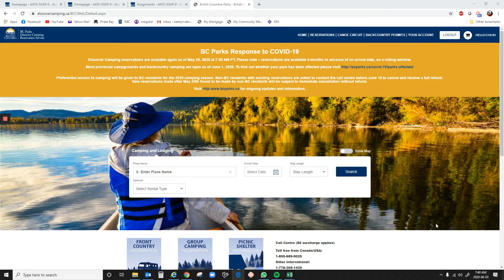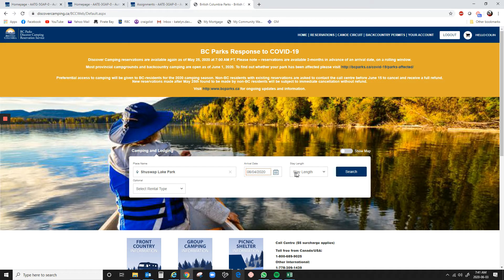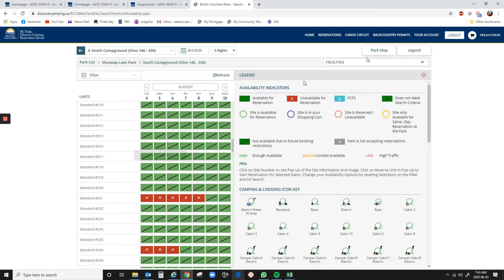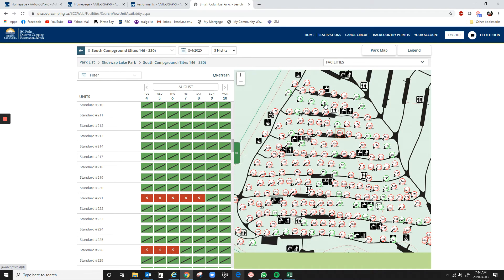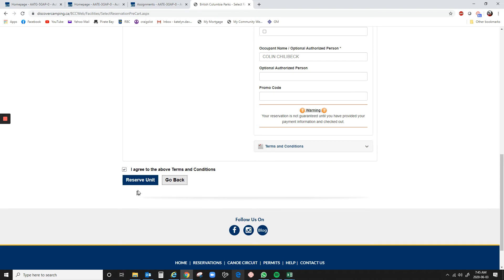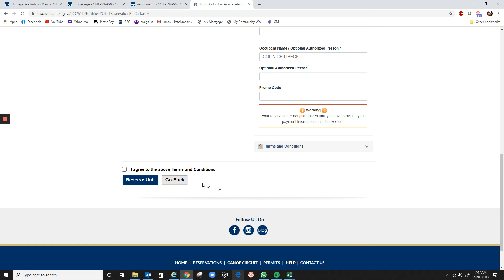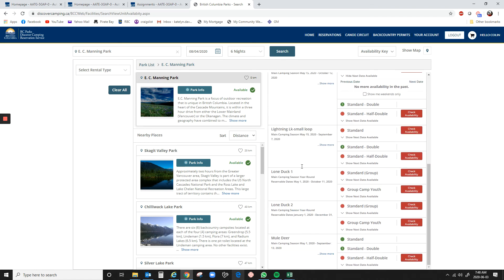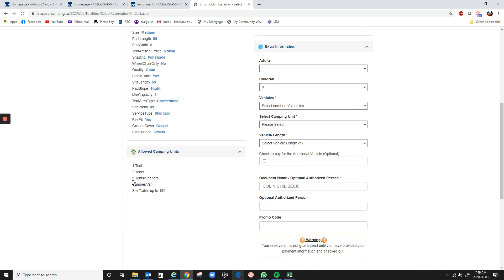How To Book Campsites using DiscoverCamping.ca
I have recently been struggling, like many others, with booking a campsite in British Columbia using the discovercamping.ca website. I tried calling the call centre but they are also limited and won't give you an "edge" to get the site you want.
I made this video to show the method I used to get the site that I wanted.